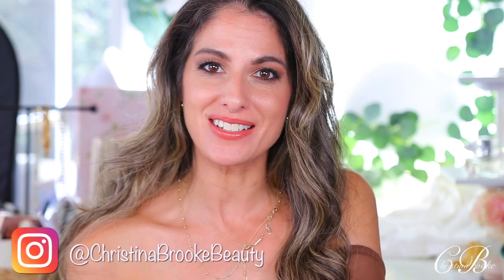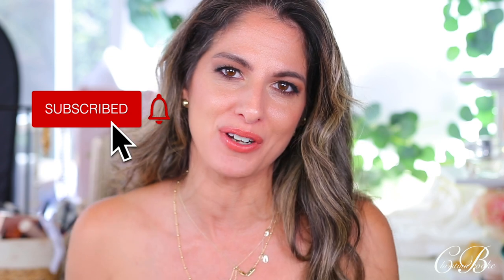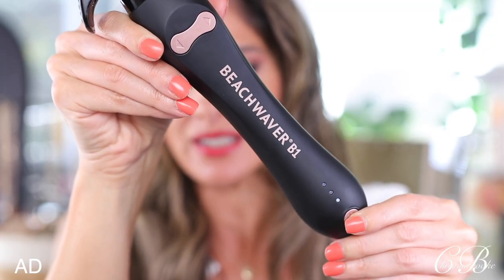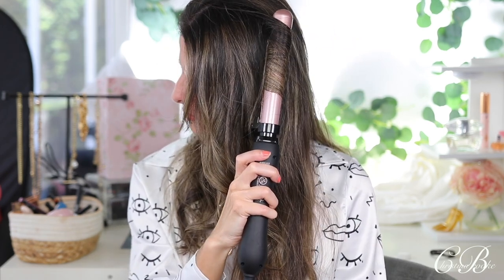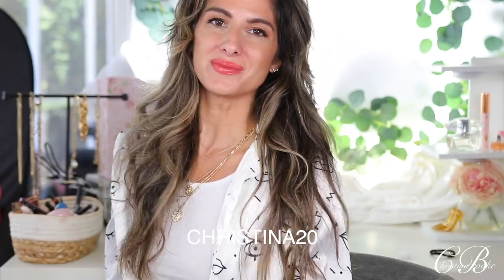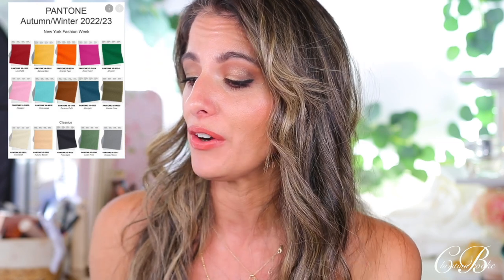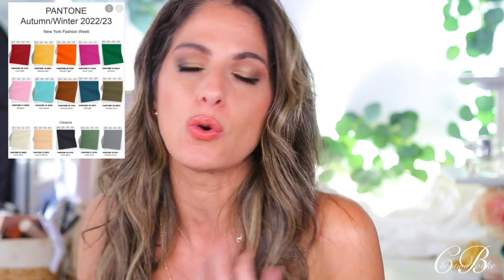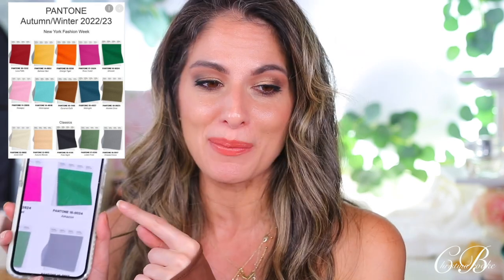What COLORS will you be seeing this FALL in makeup and Fashion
TIMESTAMPS
0:00 INTRO

Top
EYES

XOXO
CHRISTINA BROOKE